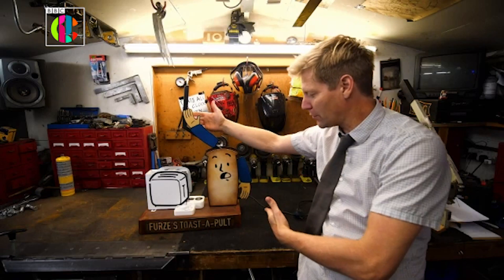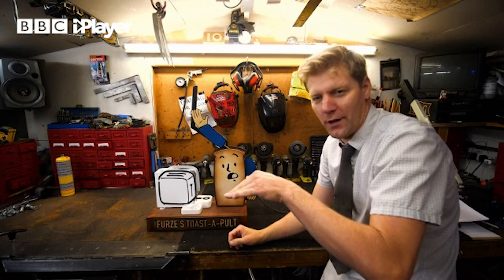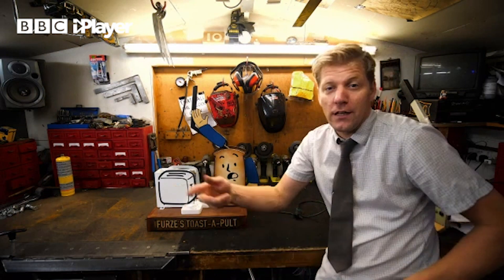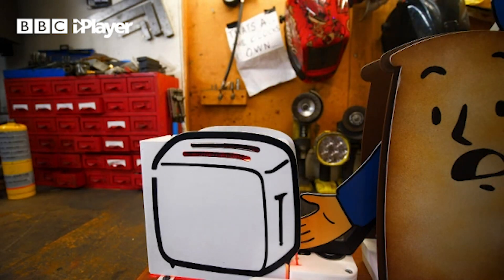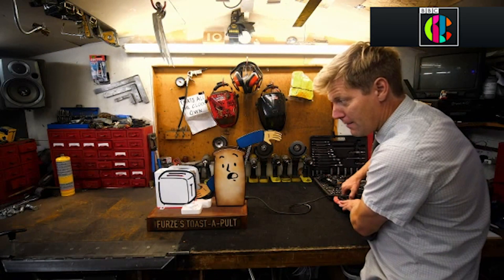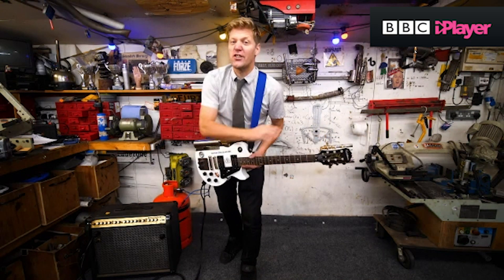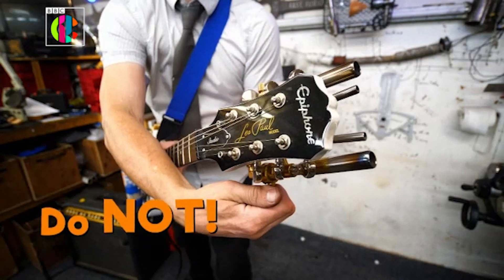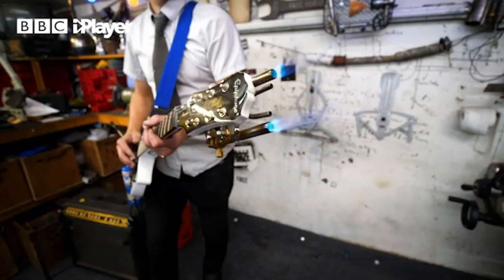Colin Furze on Celebrity Supply Teacher!💥 🔥 | CBBC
Inventor, engineer and internet star Colin Furze presents a fascinating introduction to the world of inventing. He gives a tour of his amazing shed, where all his creations are brought to life, and demonstrates some of his incredible inventions, including a flame-throwing guitar!

He offers advice on how to go about inventing before demonstrating some basic engineering principles with a tensegrity sculpture.

For more fun, CBBC games, shows, quizzes and great makes visit

Some of the biggest names in the UK invite the audience into their homes as they become Celebrity Supply Teachers.